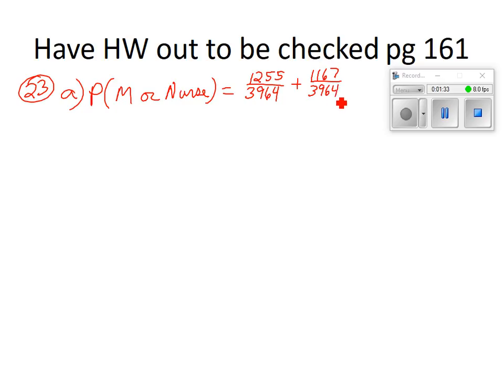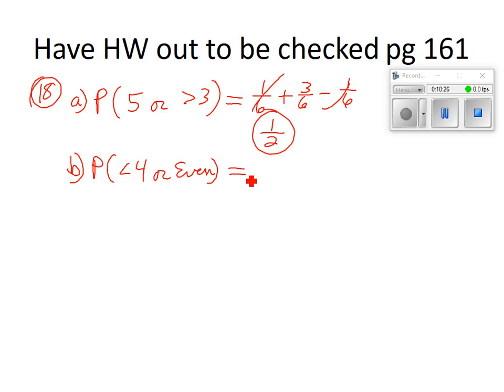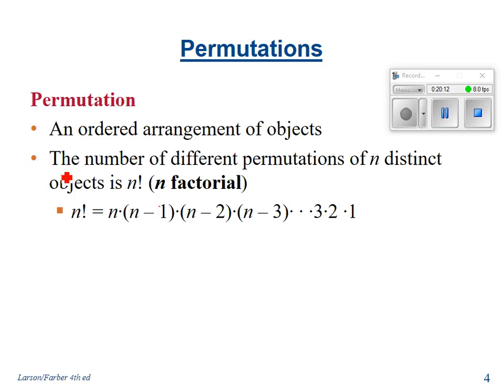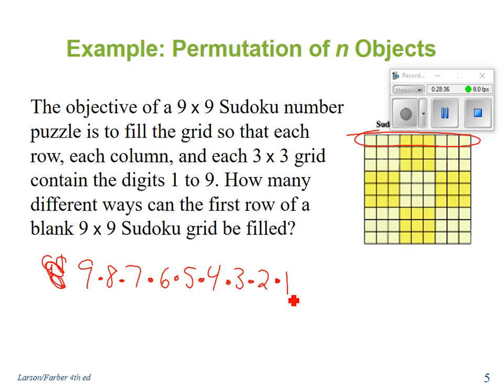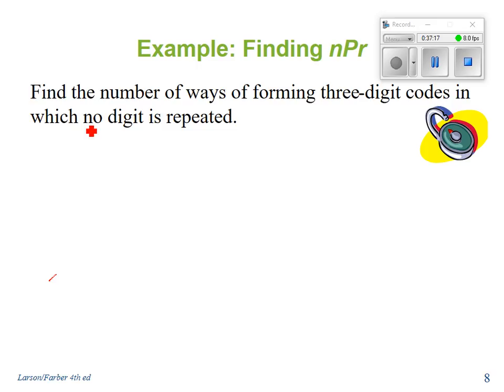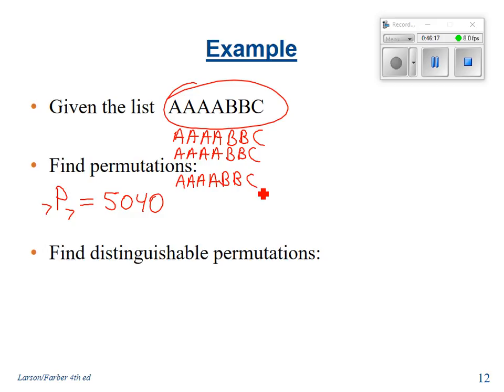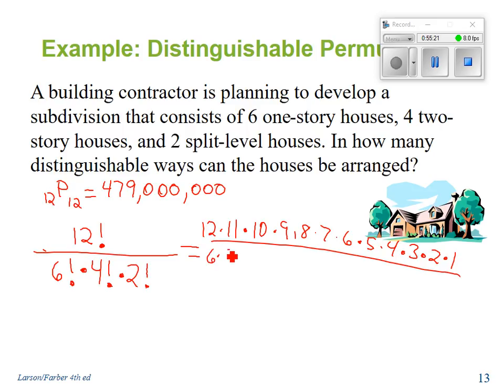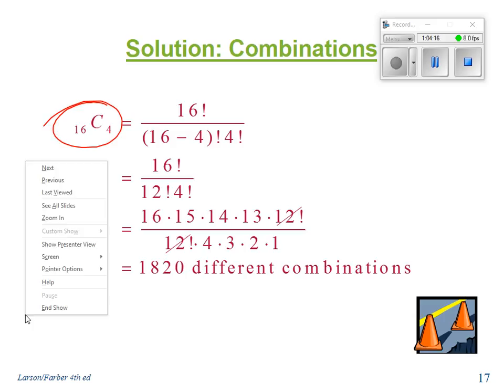video lesson 3 4 p&s used 17 18